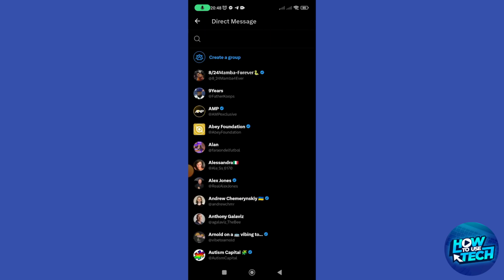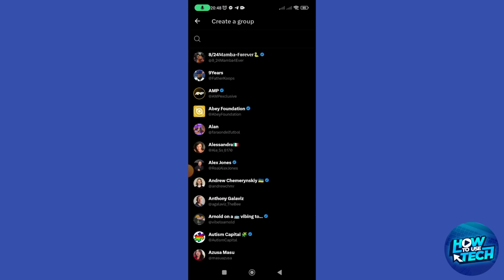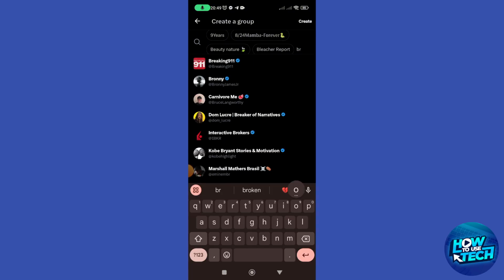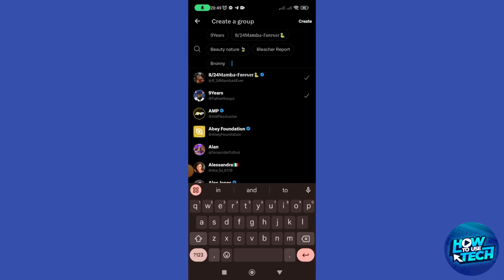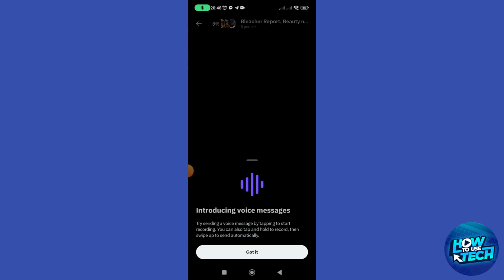How to Create a Group on X Twitter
In this video , I will show you How to Create a Group on X Twitter. The method is very simple and clearly described in the video.